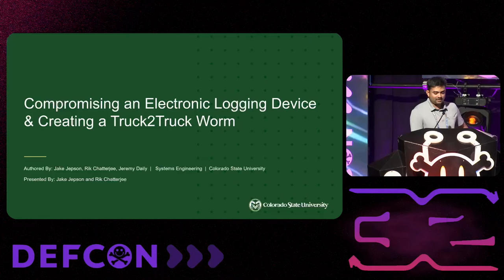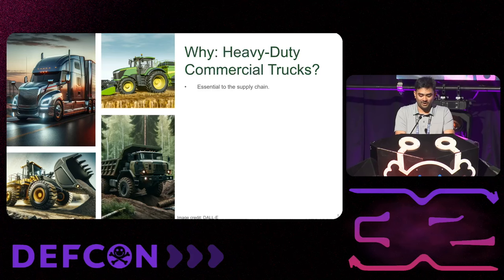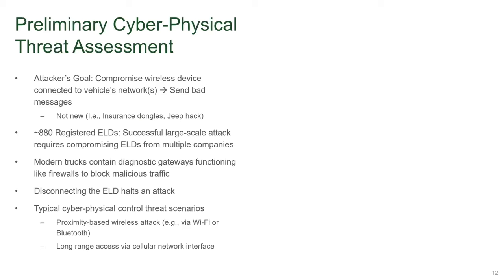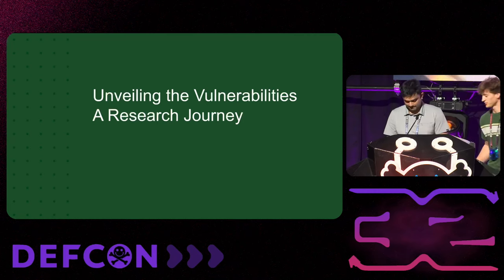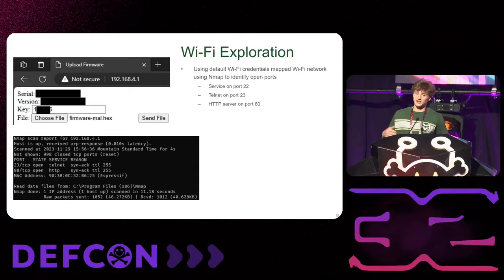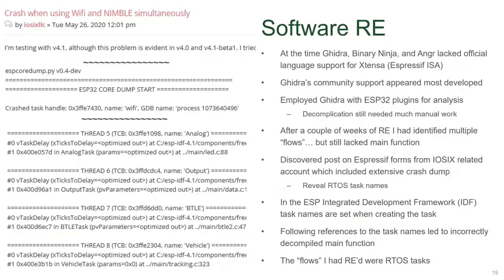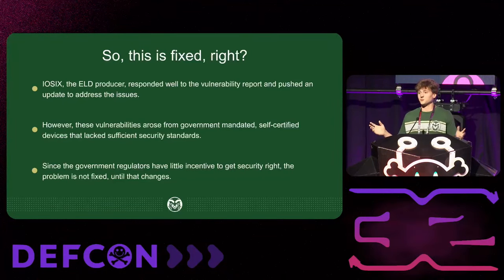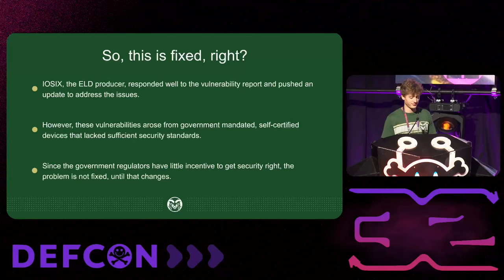DEF CON 32 - Compromising Electronic Logger & Creating Truck2Truck Worm -Jake Jepson, Rik Chatterjee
Presented by Jake Jepson and Rik Chatterjee, two Systems Engineering Master's students at Colorado State University, this talk delves into the critical security implications within the trucking industry, particularly focusing on Electronic Logging Devices (ELDs). These devices, integral to compliance with Hours of Service regulations, present unique cyber-physical threats due to their networked nature and lack of standardized security protocols.

The presentation will walk through examining potential remote exploits via wireless ELD compromise, leading to cyber physical control payloads and even wormable scenarios. Key vulnerabilities identified include insecure defaults and poor security practices shown on a commercially available ELD. These vulnerabilities not only expose truck networks to potential unauthorized control but also highlight systemic issues in device certification and security oversight.

The talk will cover their journey from acquiring and reverse engineering ELDs, discovering their common architectures and weaknesses, to demonstrating proof of concept attacks that underline the urgent need for industry-wide security reforms. Notably, Jepson will discuss his first CVE, detailing the coordinated disclosure process and subsequent manufacturer response.

This session is semi-technical, ideal for cybersecurity professionals and amateurs alike, interested in vehicle network protocols, and embedded systems security. Prior knowledge of network protocols such as CAN and J1939, along with an understanding of firmware reverse engineering, will enhance the learning experience, but is not required. Tools and techniques used include network scanners, reverse engineering platforms like Ghidra, and various wireless communication methods.

By attending this presentation, participants will not only understand the specific security flaws affecting heavy vehicles but also appreciate the broader implications for embedded systems security in transportation. This talk is a call to action for improving security practices and regulatory standards in an increasingly interconnected world.